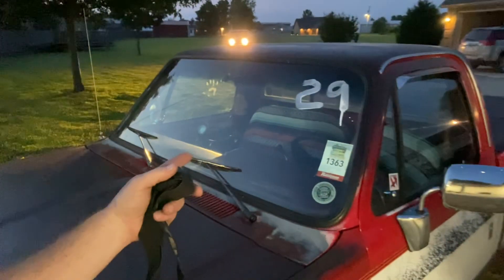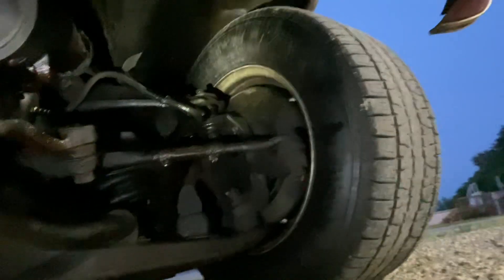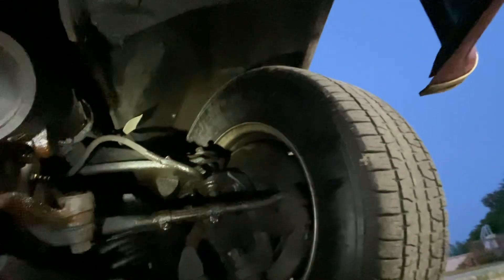Happy Memorial Day Weekend!! 1984 square body broke.